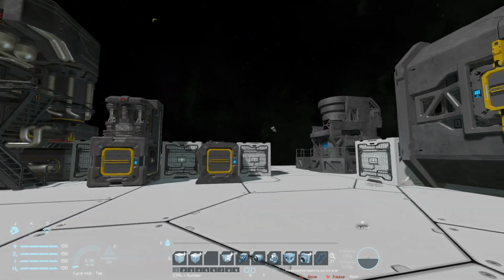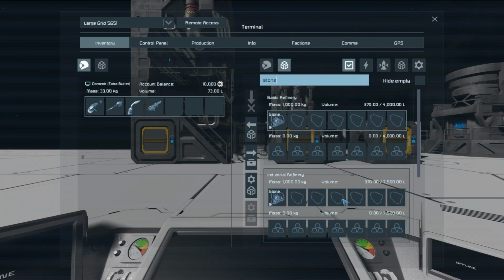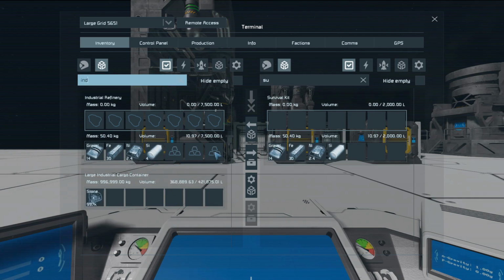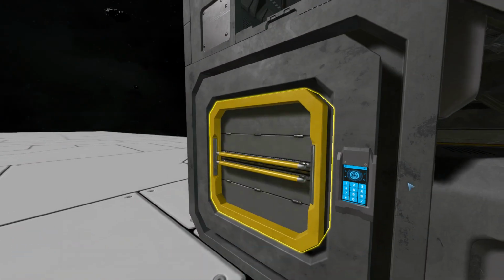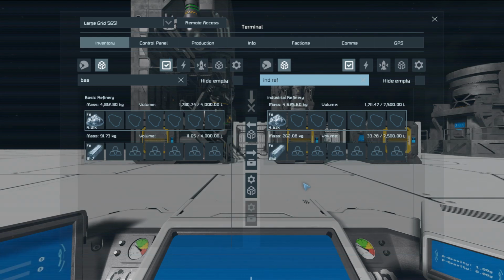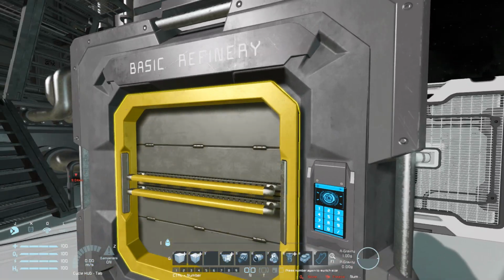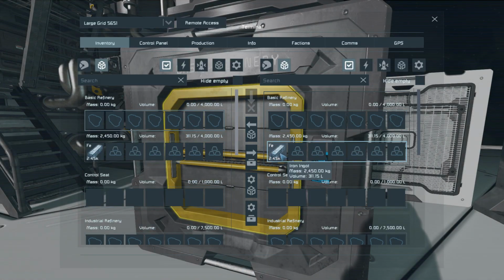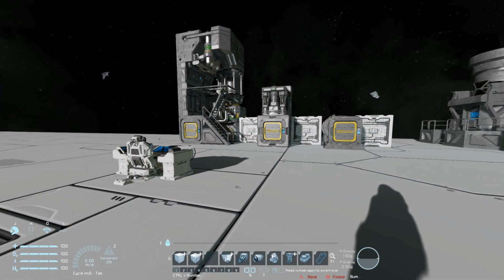Is the Basic Refinery Useless? | Space Engineers Testing Episode 1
Today we are testing to see whether the Survival kit is useful after the basic refinery, and how long it takes before the basic refinery is no longer needed. The answer may surprise you.